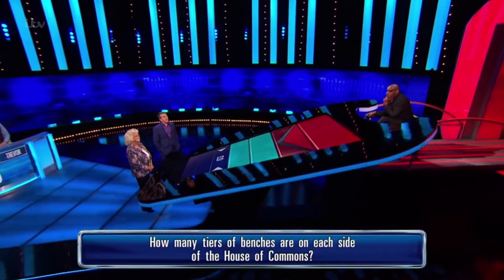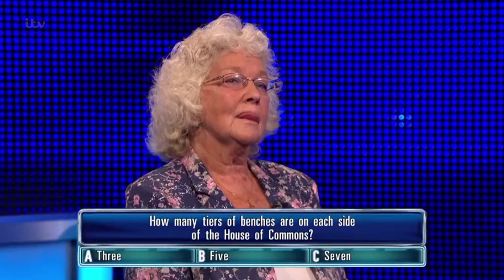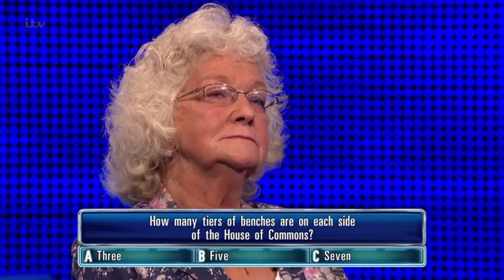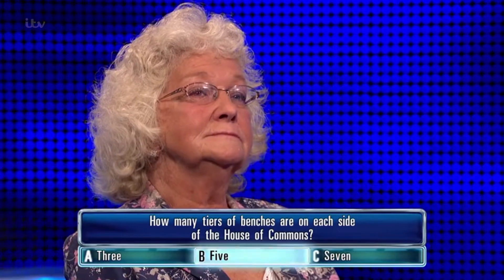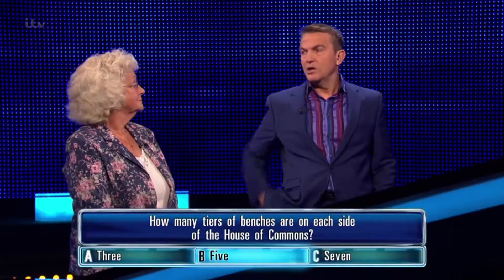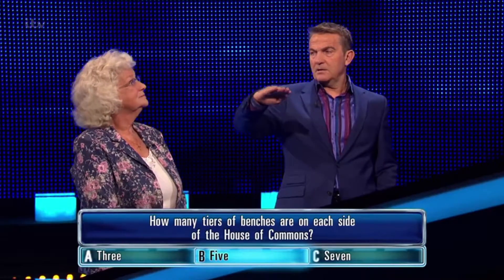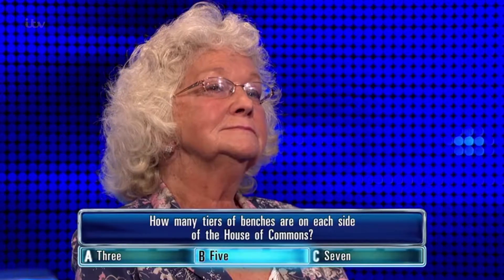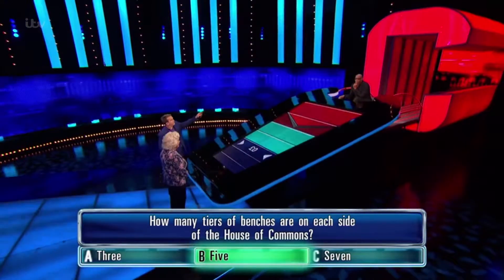Marge Gets Her House Of Commons Question Right - The Chase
Marge is doing well.